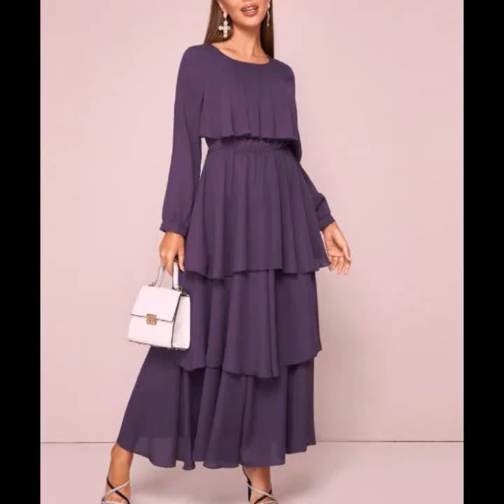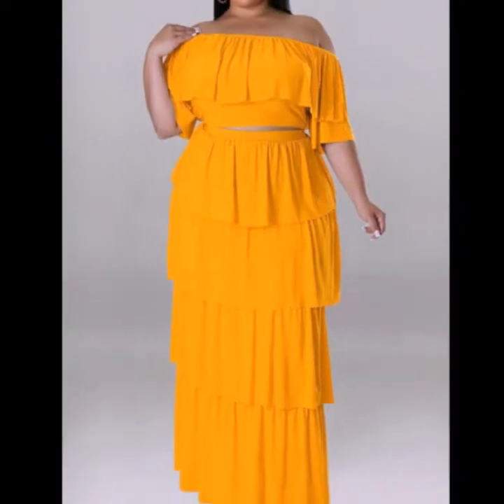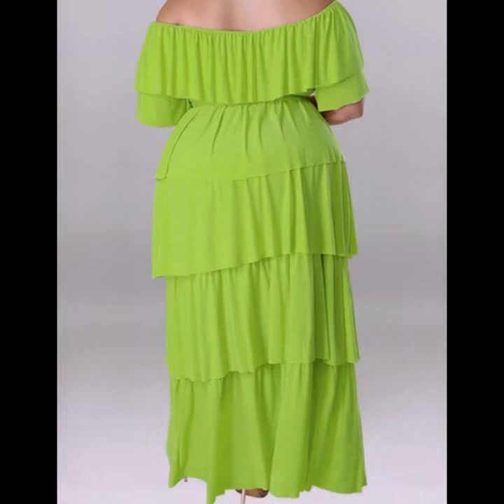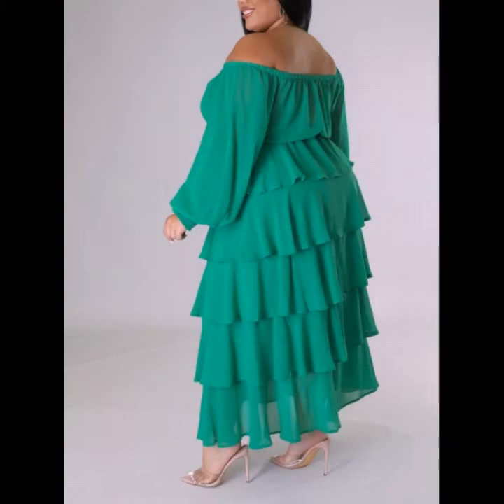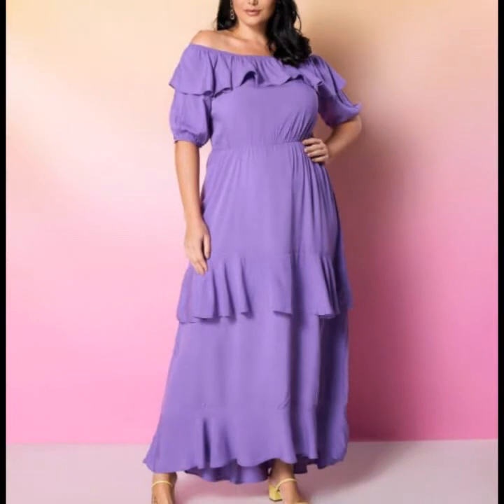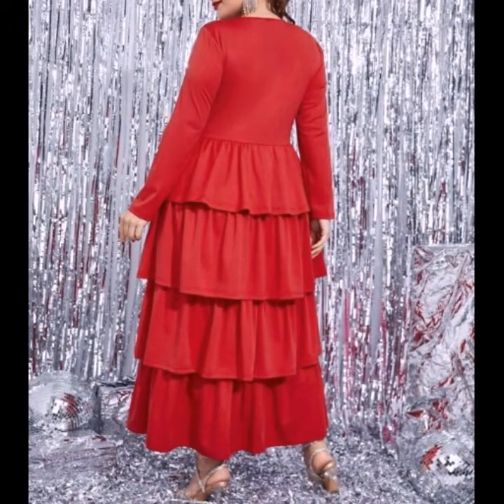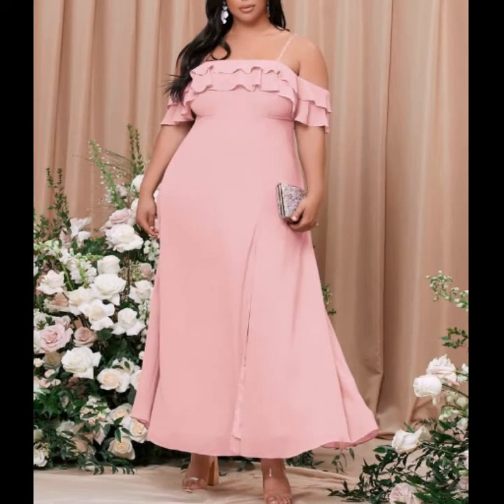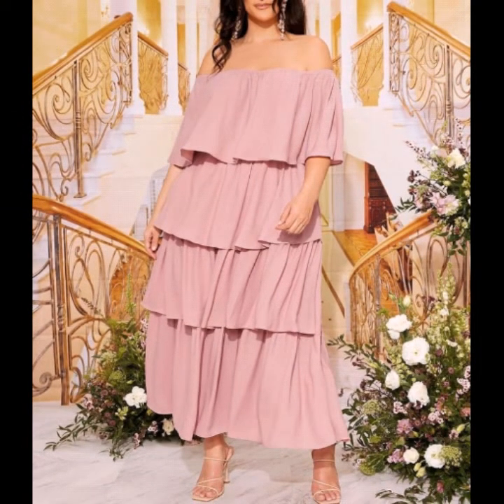most Demanding upcoming fall mid winter layered dress style 2022-23